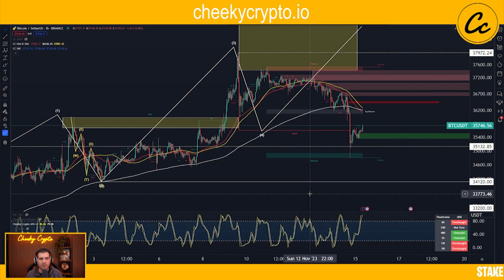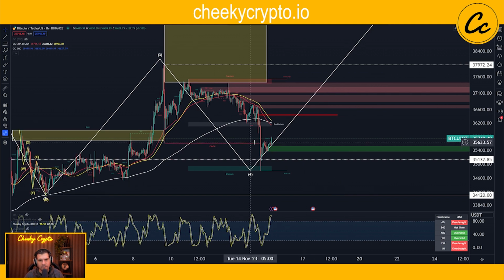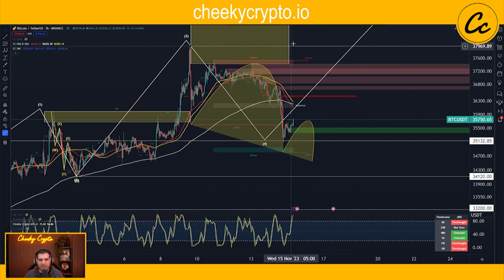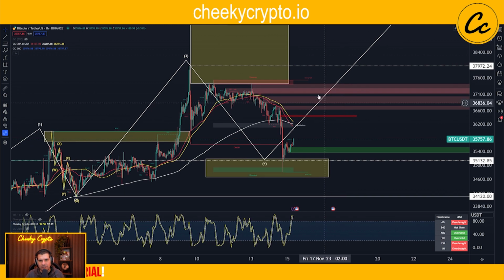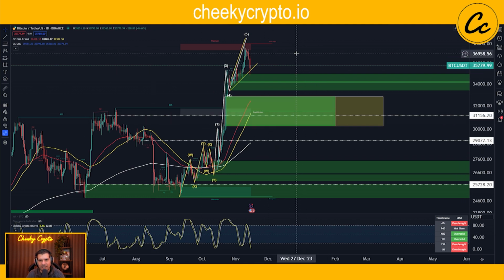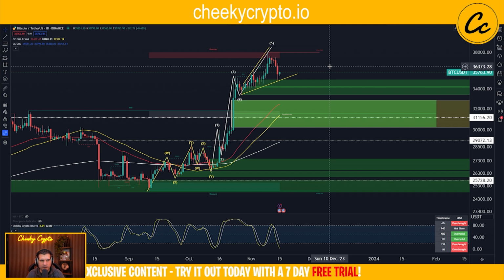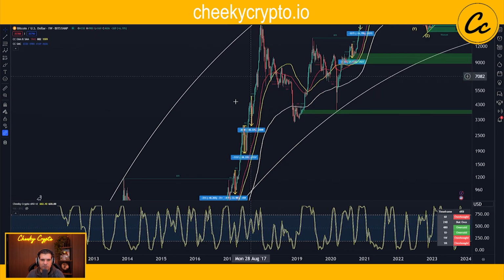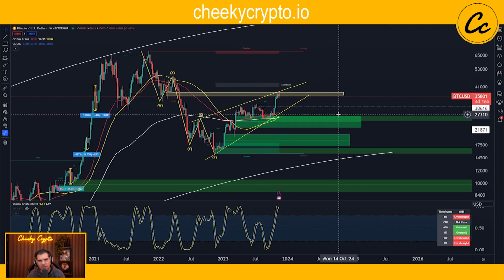Bitcoin BTC Video